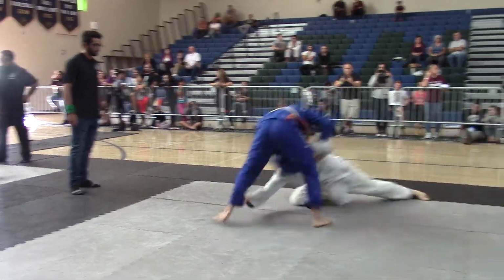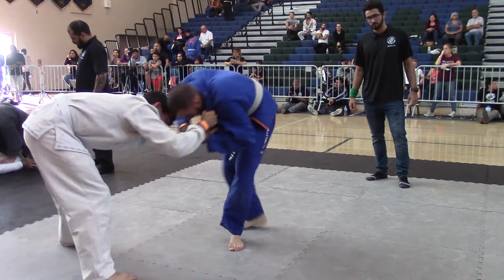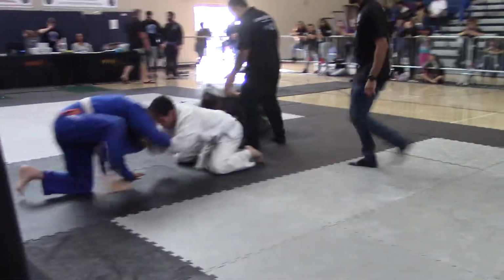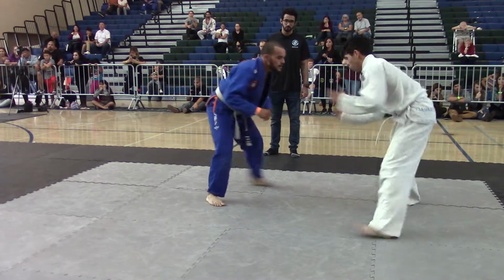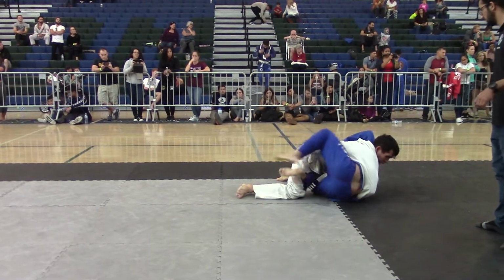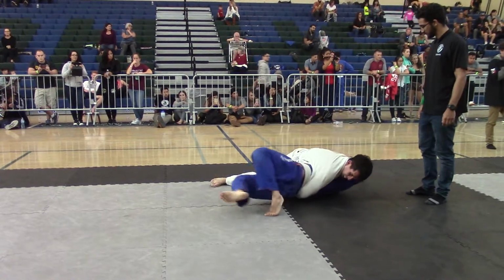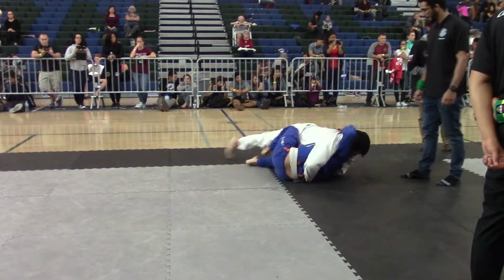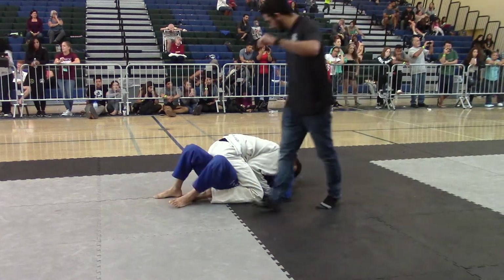November 5th 2017 Grappling X Jiu Jitsu San Diego Mat 2 Match 54